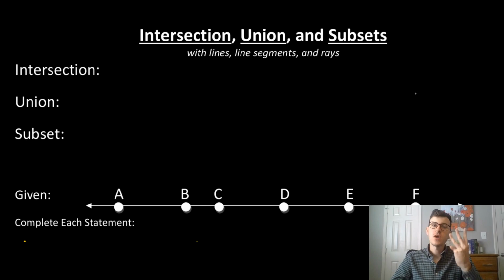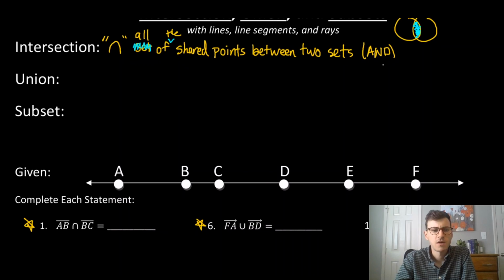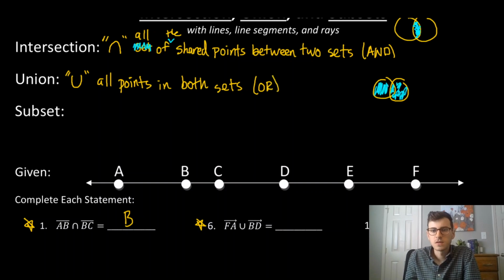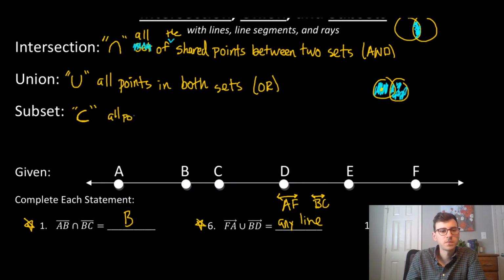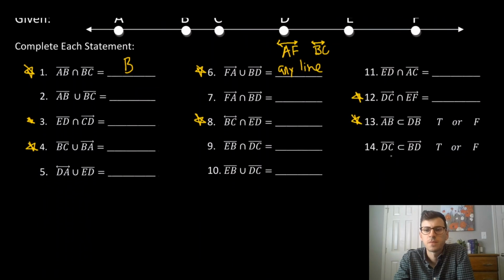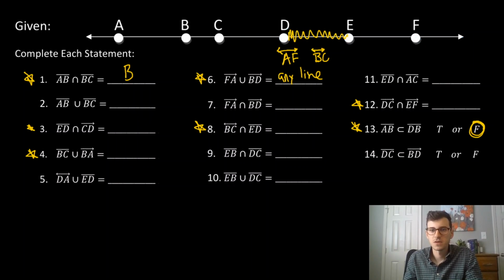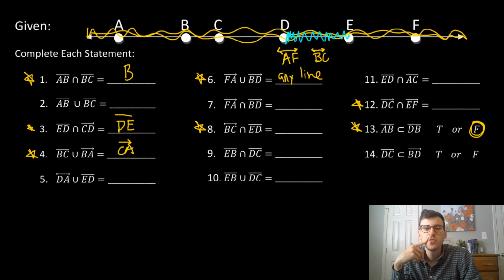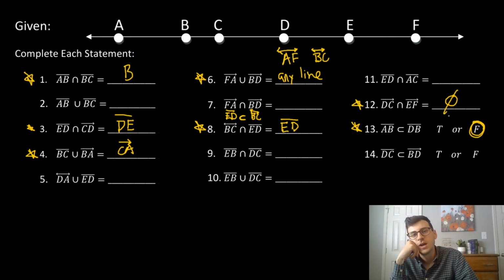Introduction Intersections, Unions, and Subsets